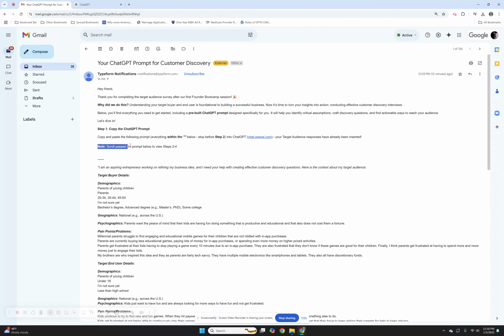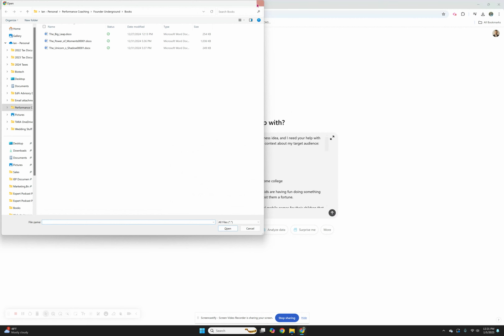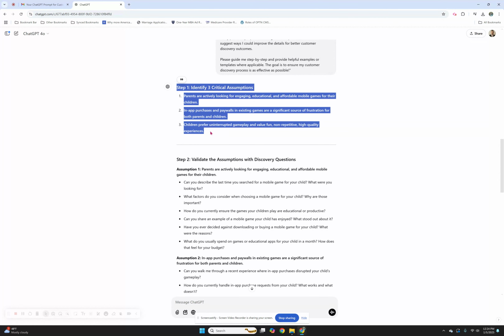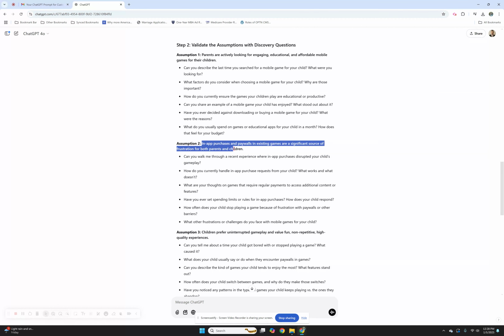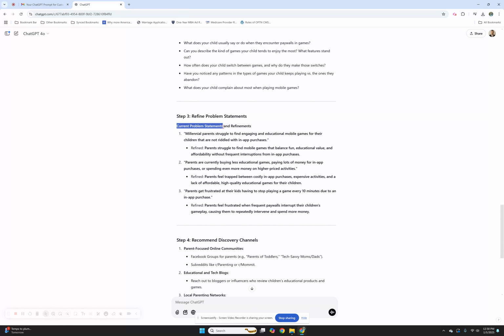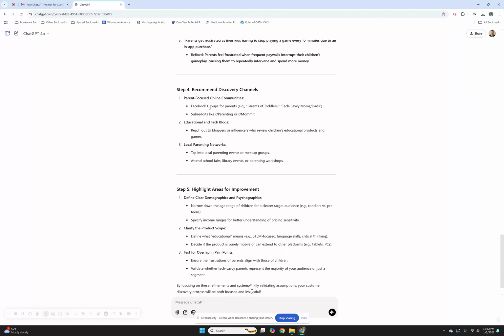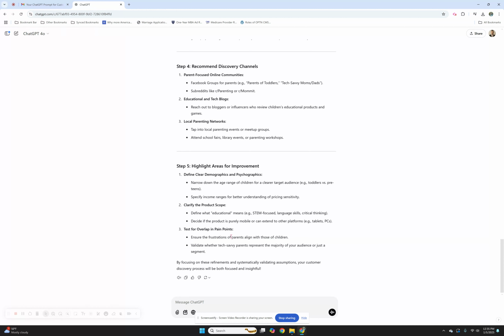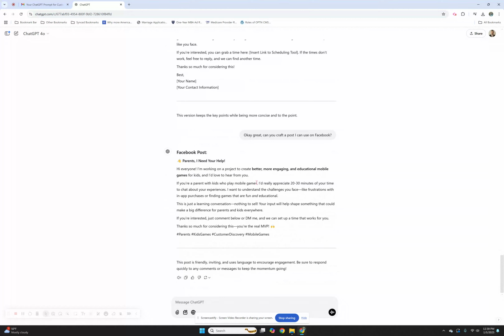Customer Discovery Exercise Pt. II: Using ChatGPT Prompt Template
In this video, we dive into Part 2 of your customer discovery exercise! Now that you've completed the Target Audience Typeform, you'll receive a custom GPT prompt in your inbox tailored to your audience and responses.

We'll show you exactly how to:

Access your custom prompt in the email.
Copy and paste it into ChatGPT.
Use it to generate effective customer discovery questions.
Kickstart insightful conversations with your target audience.
This hands-on guide ensures you’re fully equipped to gather meaningful insights while avoiding common pitfalls. Watch to see how your answers come to life with the help of AI and get ready to conduct 2 impactful customer interviews this week!